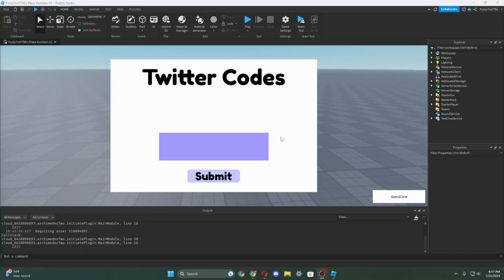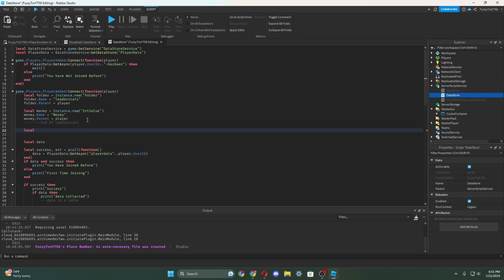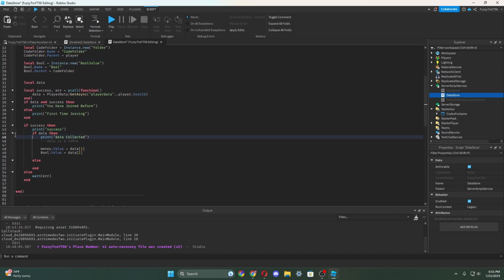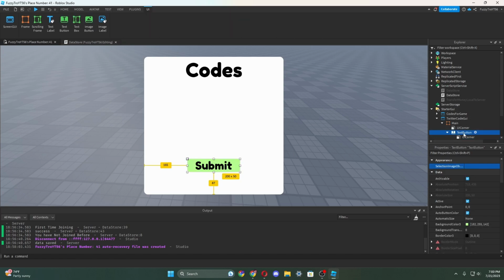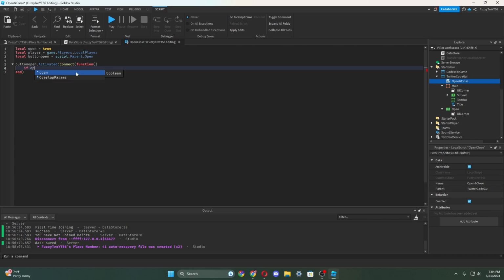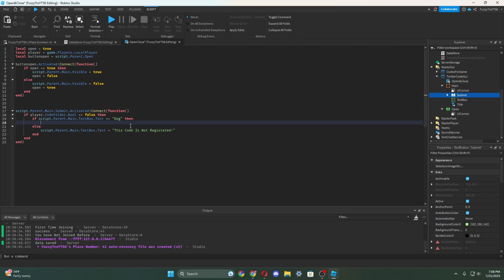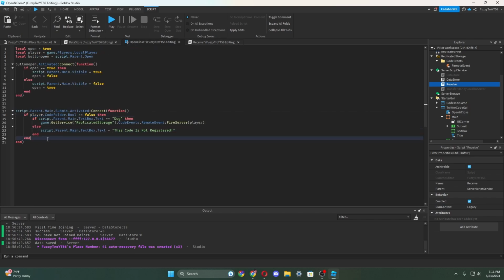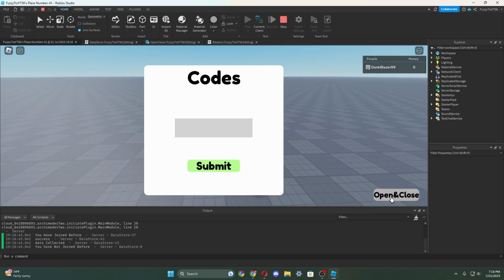Roblox Studios Dev Tutorial: 1 - Creating A Twitter Code Rewards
BEFORE WATCHING VIDEO MAKE SURE YOU HAVE API SERVICES ENABLED IN YOUR GAME SETTINGS!

Hey Guys This Is GloomCrafts First Ever Tutorial We Want To Inspire And Create Creativity For You.😊

All Of The Code Can Be Used And They Won't Have Any Payment Required It Is All Free And Can Be Used For Your Games. 😊

Here Is The GitHub Link With All Of The Code.
Make Sure To Read The Read Me File!

GitHub Repository Where All Code From Dev Tutorials Will Be.